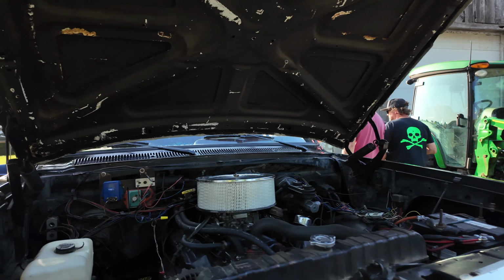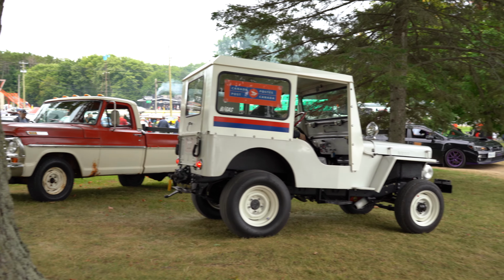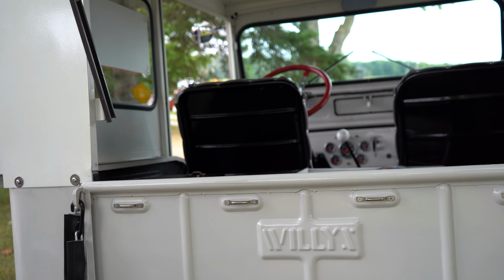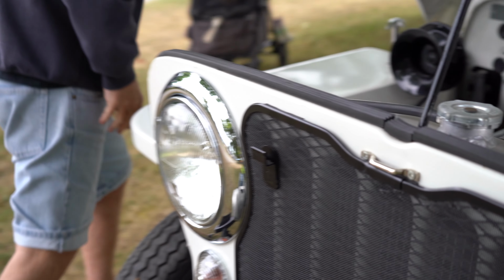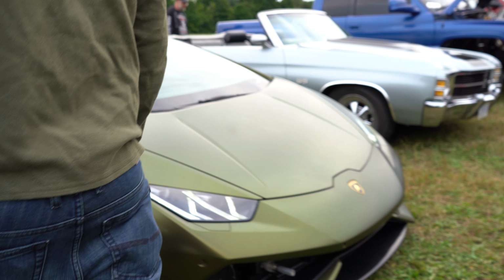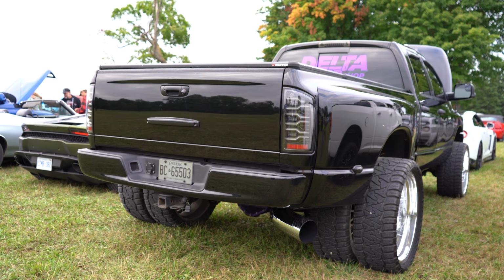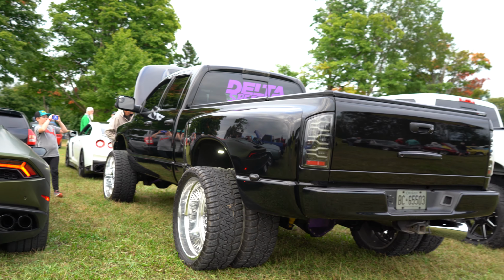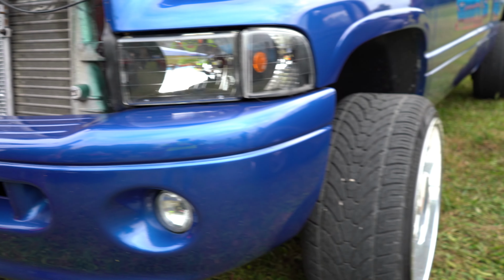mopar car meet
Check out some mopars at the hot august nights car meet with moparbro fred_eazy21 !

We will be checking out a

00:00 Start
00:01 dodge ramcharger
00:16 jeep willys
03:30 plymouth Volaré dodge aspen
04:20 dodge ram cummins

Hot August Nights – Webbers hosts a classic car night night every Tuesday evening in August in their south side parking lot. Starts at 5pm and goes until dusk. Everyone welcome.

Attending Mopars at the Hot August Nights car meet at Weber's Burgers with mopar bro sounds like a fantastic time for any car enthusiast, especially those passionate about Mopar vehicles. Hot August Nights is an annual event held in at webers burgers in severn ontario, known for showcasing classic cars, hot rods, and muscle cars from various eras.

Weber's Burgers provides a perfect backdrop for such an event, offering a casual and relaxed atmosphere where enthusiasts can gather to admire each other's rides

Being accompanied by mopar bro adds to the camaraderie and fun of the experience. Sharing a passion for Mopar vehicles with a fellow enthusiast can make the event even more enjoyable, as you can discuss your favorite models, modifications, and experiences related to Mopar cars.

Events like Mopars at the Hot August Nights car meet are not only about the cars themselves but also about the sense of community and shared enthusiasm among attendees. It's an opportunity to connect with like-minded individuals and celebrate a shared love for automotive culture.

Whether you're showcasing your own Mopar vehicle, admiring others' rides, or simply enjoying the company of fellow enthusiasts, attending Mopars at the Hot August Nights car meet at Weber's Burgers with Fredeazy25 promises to be a memorable experience filled with passion, camaraderie, and, of course, plenty of impressive Mopar machinery.

1. Willys Jeep with a Chevy Motor:
Willys Jeep Origin: The Willys Jeep, specifically the Willys MB, was developed during World War II (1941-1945) as a light, all-terrain reconnaissance vehicle for the U.S. military. It became a symbol of rugged reliability, with production continuing post-war as the CJ (Civilian Jeep) series.
Chevy Engine Swaps: Many enthusiasts swapped Chevy V8 engines into old Willys Jeeps for improved performance and power. Popular engine choices include the Chevy small-block 350 due to its durability, availability, and ease of modification. These modifications typically occurred in the 1960s-80s when off-roading and Jeep customization became widespread. The Chevy engine gave the lightweight Willys a significant boost in power, making it ideal for off-roading and rock crawling.
2. Plymouth Volaré / Dodge Aspen:
Origin: The Plymouth Volaré and Dodge Aspen were compact cars produced from 1976 to 1980 as replacements for the Plymouth Valiant and Dodge Dart. These cars were part of Chrysler’s efforts to compete with smaller, more fuel-efficient vehicles in the market at the time.
Key Features: The Volaré/Aspen twins were known for their plush ride, quiet interiors, and advanced suspension for their class. However, they faced some reliability issues early in production, especially with rust and other quality control problems.
Engine Options: These cars offered a range of engine options, including slant-six engines, small-block V8s (such as the 318 and 360), making them appealing for those who wanted more power. They also became popular with muscle car enthusiasts due to their relatively light weight and rear-wheel-drive layout.
Performance Modifications: Like many other cars of the era, enthusiasts often swapped out the original engines for more powerful units or modified the existing engines for drag racing or street performance.
3. Dodge Ram Cummins Diesel Trucks:
Origin of Cummins Ram: The partnership between Dodge and Cummins began in 1989 with the introduction of the 5.9L inline-6 turbo diesel engine in the Dodge Ram pickup. The Cummins engine was a game-changer in the light-duty truck market, offering durability, towing capacity, and fuel economy unmatched by gasoline engines.
First-Generation Cummins (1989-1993): These early Cummins-powered trucks featured the legendary 12-valve 5.9L engine with a mechanical fuel pump, making them simple to maintain and highly desirable for diesel enthusiasts. The engine was known for its ability to run for hundreds of thousands of miles.
Second-Generation Cummins (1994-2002): This generation saw improvements in power output and refinement. In 1998, Dodge introduced the 24-valve version of the 5.9L Cummins, which offered more power and torque, thanks to an electronic fuel injection system.
Third-Generation Cummins (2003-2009): Dodge upgraded the engine to meet stricter emissions regulations, offering higher horsepower and torque figures. The 5.9L engine was eventually replaced by a 6.7L version in 2007, which provided even greater towing capacity and improved emissions controls.